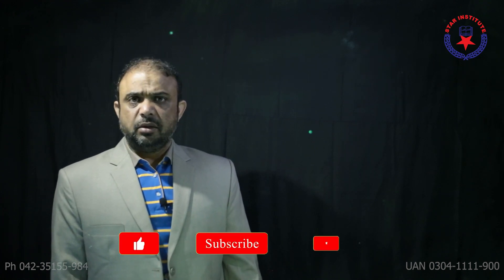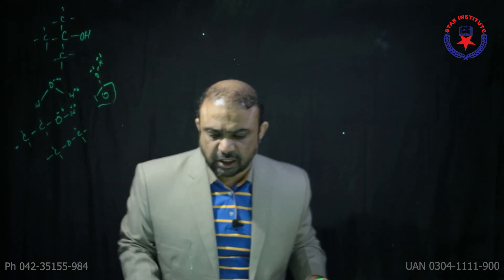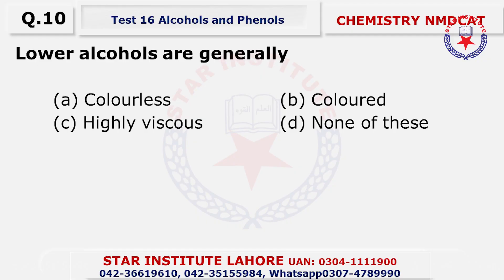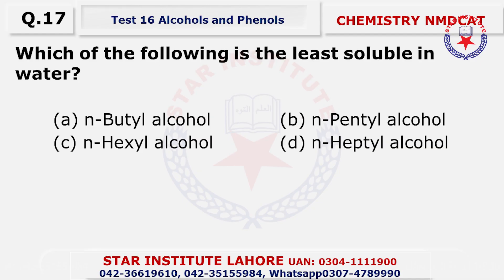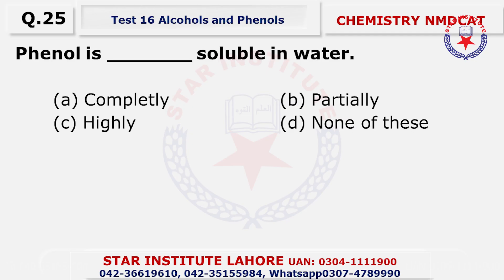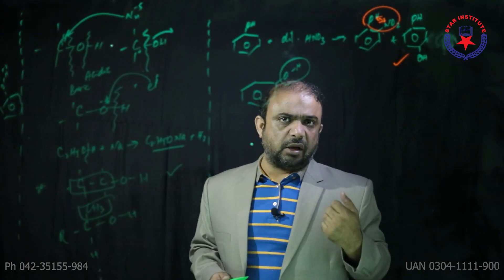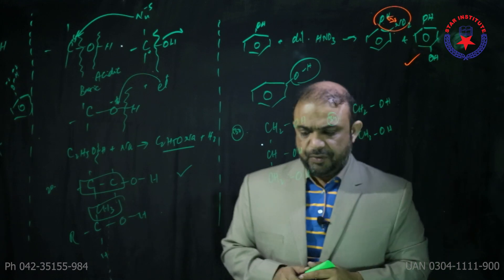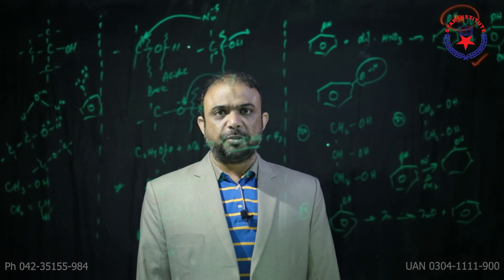ALCOHOLS AND PHENOLS | FREE LECTURE | NMDCAT 2021 | STAR INSTITUTE | URDU/HINDI | AKHTAR JAFFRY